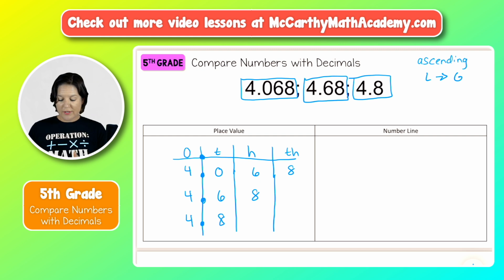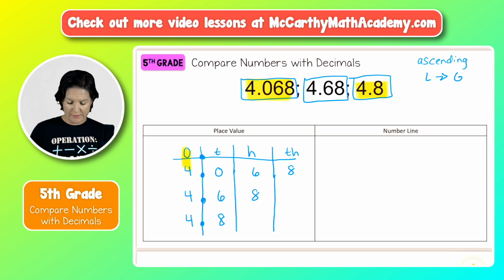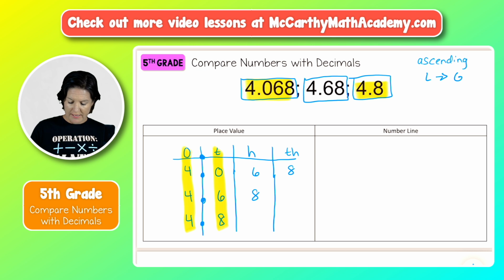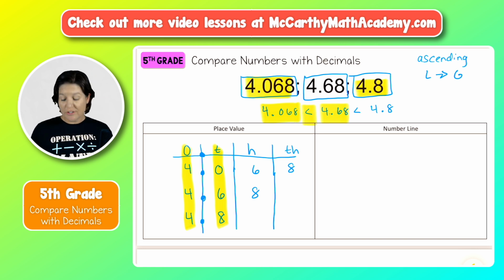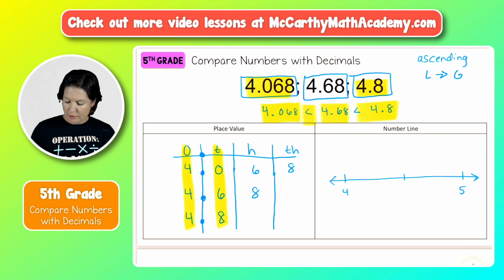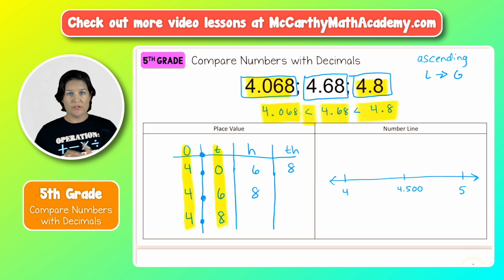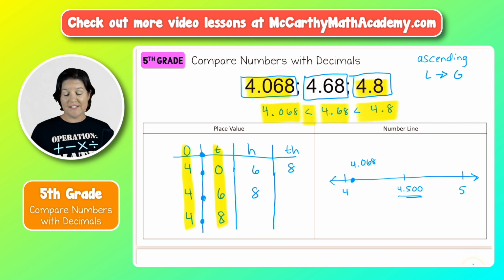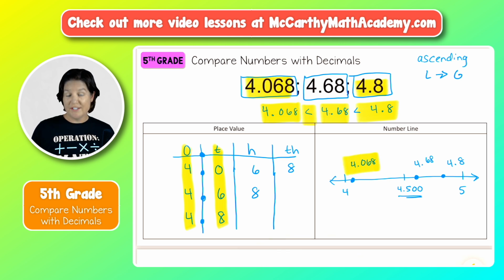5th | MATH: UNLOCKED | Compare Numbers w/ Decimals